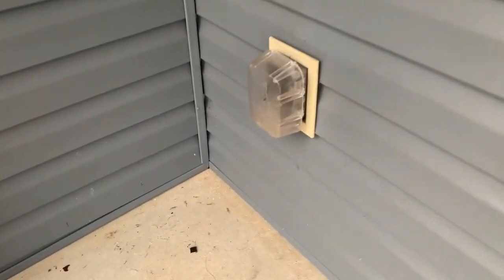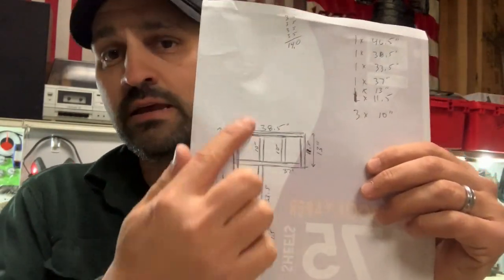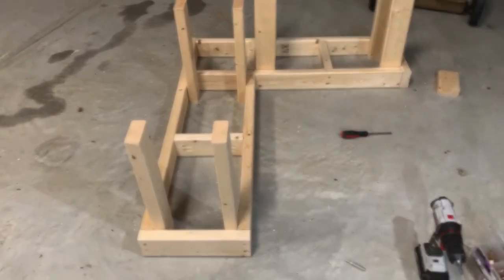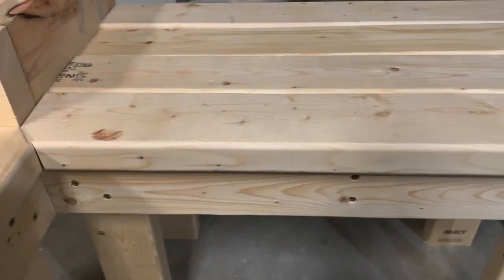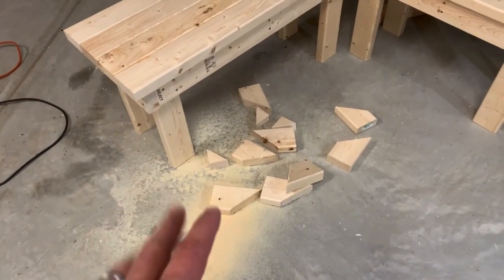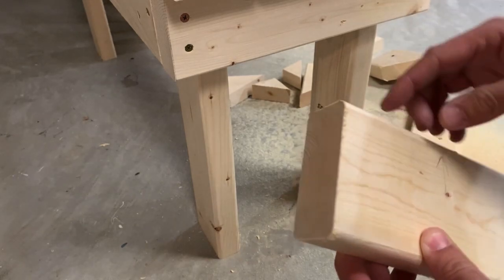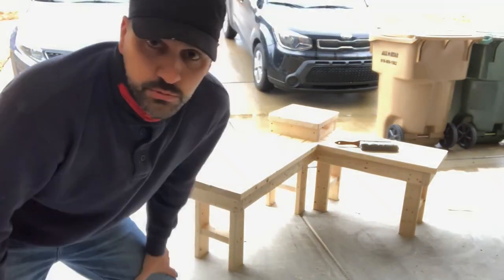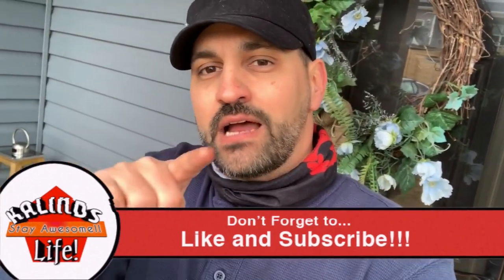How To Build a CHEAP 2x4 Front Porch Bench!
KalindsLife
1003 Mulford Ct

Filmed On: iPhone Xs Max
Edited On: iMovie &/or CuteCut Pro App
Thumbnail Image: Thumbnail Maker
Microphone: iPhone Xs Max